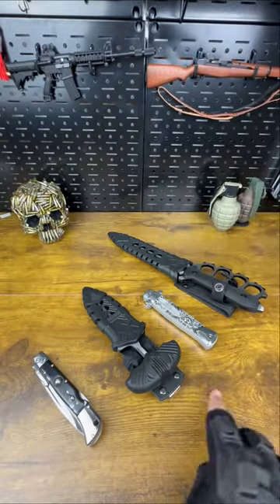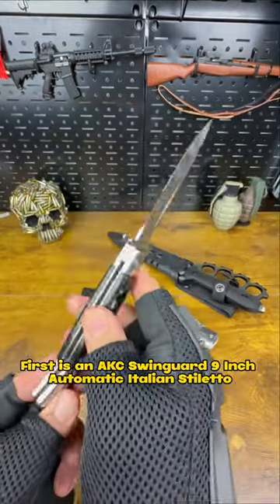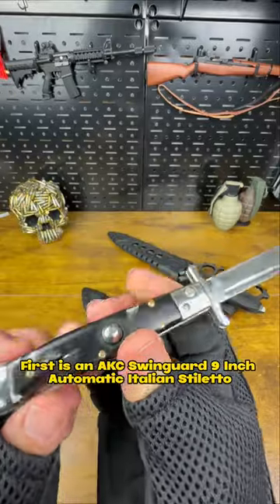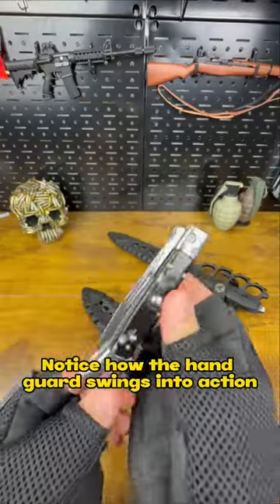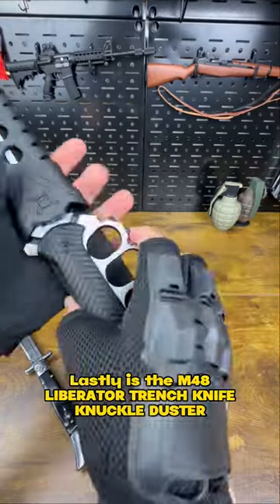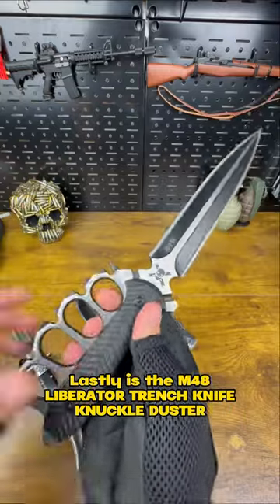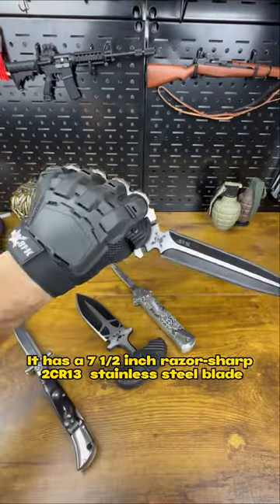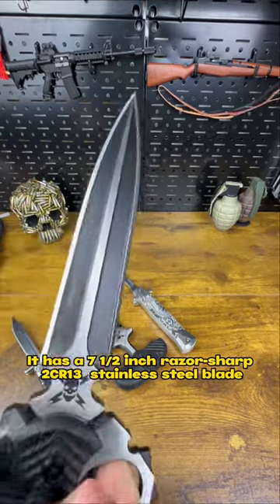4 Knives For MEN!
4 knives for men Looking for a set of knives that are tough, reliable, and stylish? Look no further than these four knives for men. Each one has its own unique features, making it perfect for a range of tasks.

First up is the AKC Swinguard 9" Automatic Italian Stiletto. With a sleek design and razor-sharp blade, this knife is perfect for everyday carry. It features an automatic opening mechanism, making it quick and easy to deploy in any situation.

Next, we have the M48 Fang I Tactical Push Dagger and Sheath. This compact knife packs a serious punch, with a durable stainless steel blade that can handle even the toughest tasks. It comes with a custom-fitted sheath for easy transport and storage.

For those who want something a little more eye-catching, there's the VT Don Italian Stiletto OTF (Snake Skin). This knife features a unique snake skin design on the handle, adding a touch of style to its practicality. Its out-the-front mechanism makes it easy to open and close with one hand.

Finally, there's the M48 Liberator Trench Knife - Knuckle Duster. This heavy-duty knife is designed for combat, with a sturdy knuckle duster handle and a sharp, durable blade. It's perfect for self-defense or for use in tactical situations.

Whether you need a knife for everyday carry, combat, or just to show off, these four knives for men have you covered. With their combination of style and practicality, they're sure to become your go-to knives for any situation.